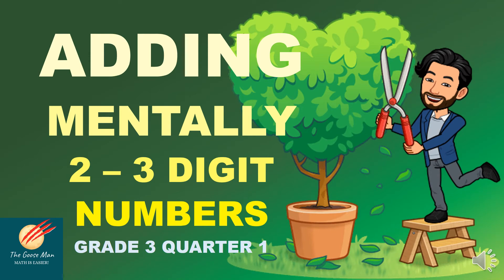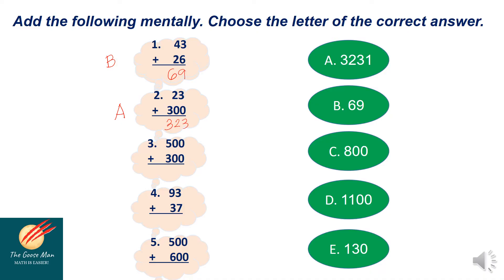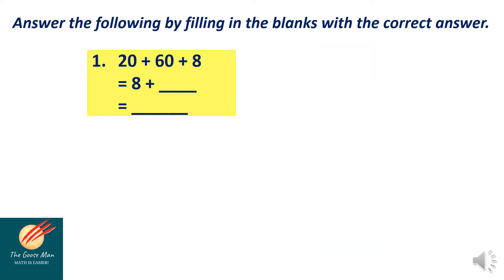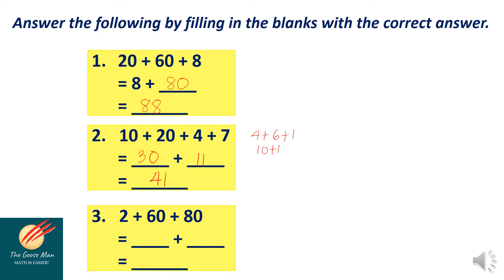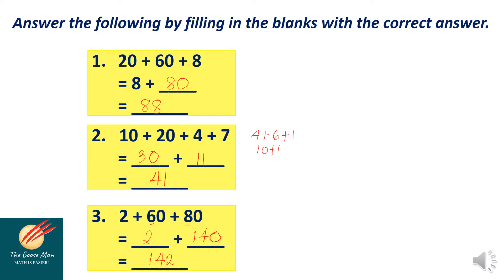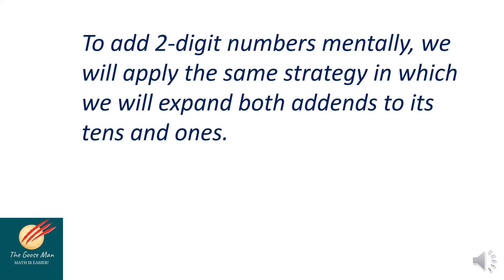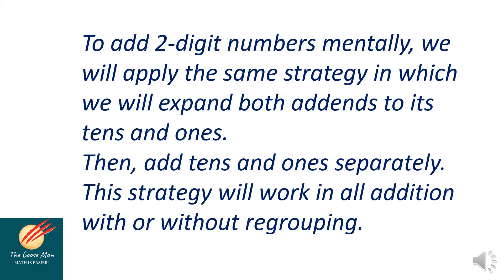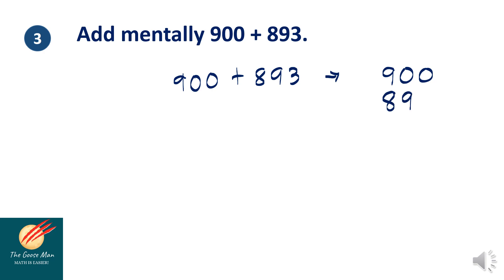Adding Mentally 2 - 3 Digit Number Grade 3 Q1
Our topic for today is Adding Mentally 2  - 3 Digit Number Grade 3 Q1.This tutorial video was designed a to help you master on adding mentally 2-3 digit numbers with multiples of hundreds using appropriate strategies. The lessons are arranged to follow the standard sequence of the course but the order in which you read them can be changed to correspond with the Mathematics Grade 3 learning materials you are using.
After going through this module, you are expected to add mentally 2-3 digit numbers with multiples of hundreds using appropriate strategies.